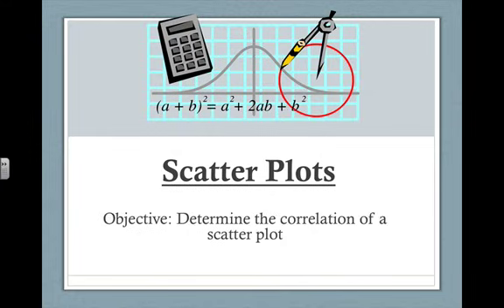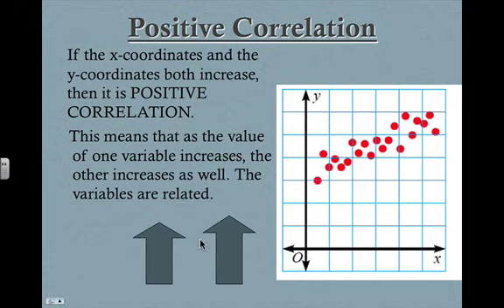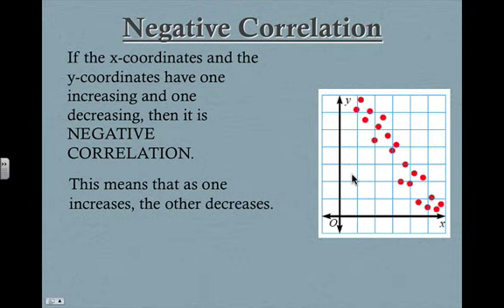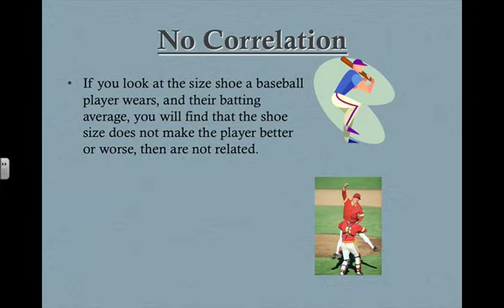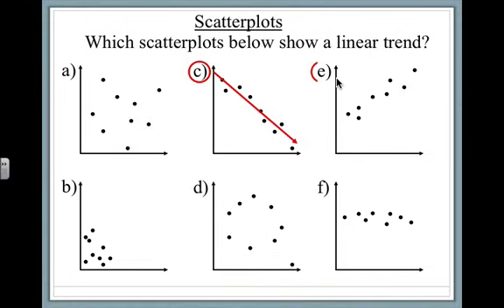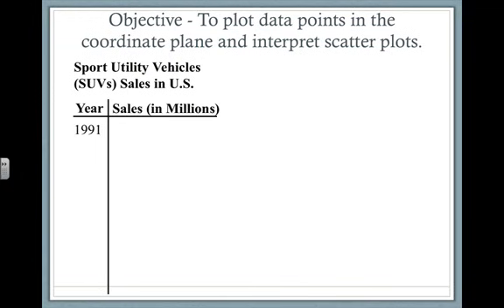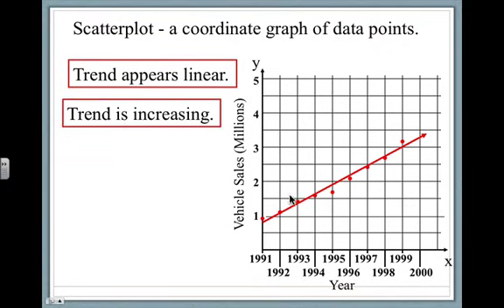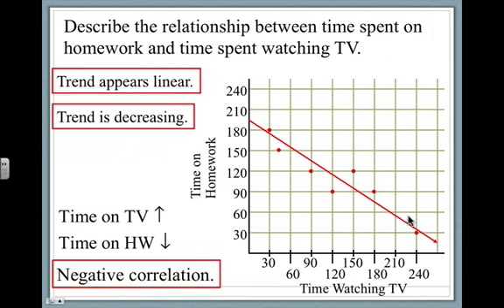Scatter Plots : Introduction to Positive and Negative Correlation